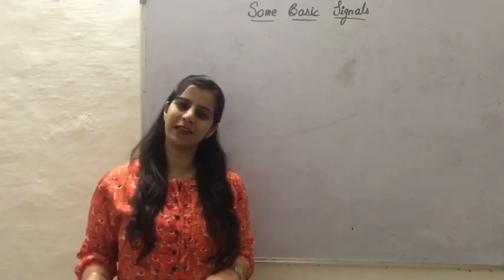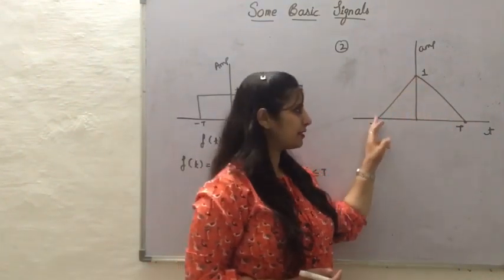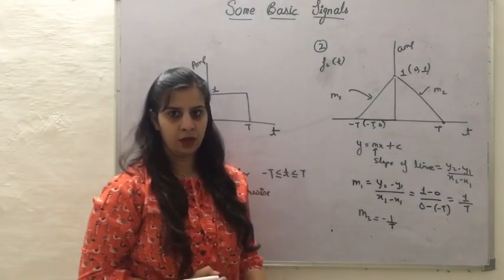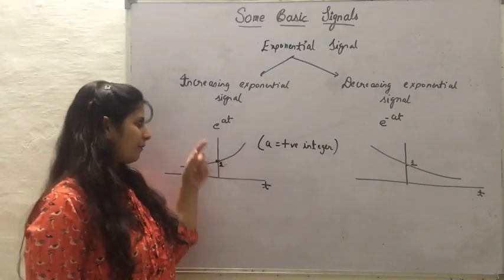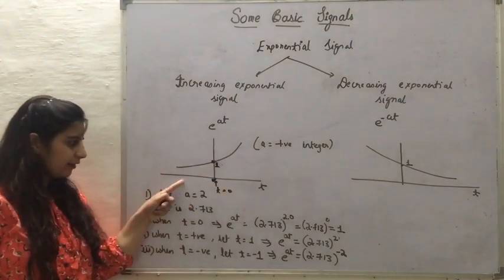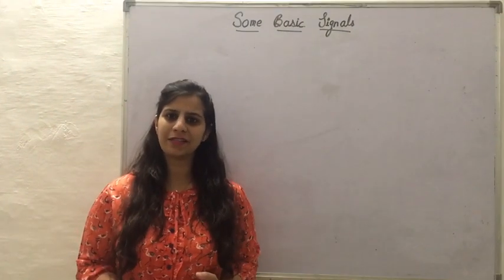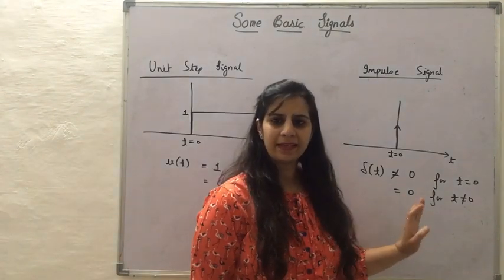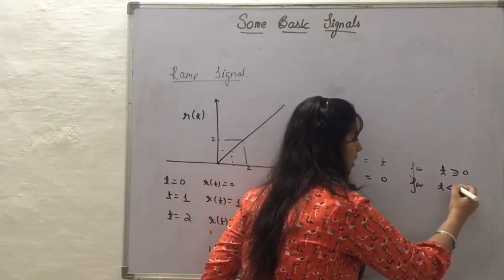Different types of Signals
The video cover the basic types of signals like rectangular pulse, triangular pulse, exponential signals, sinusoidal signals, unit step signal, unit impulse signal and ramp signal. This video also explains how mathematical equations are written for these signals.